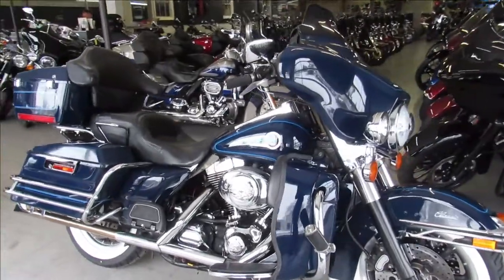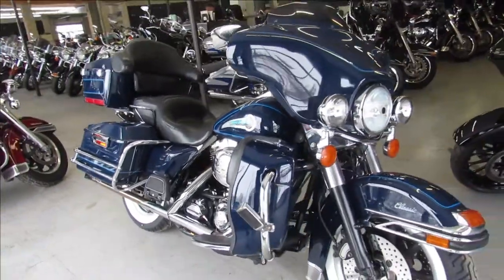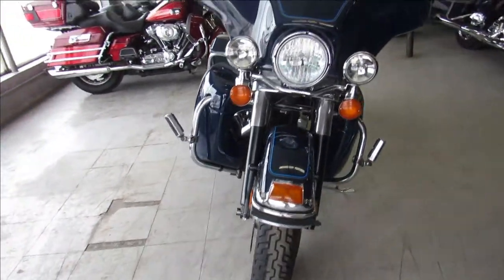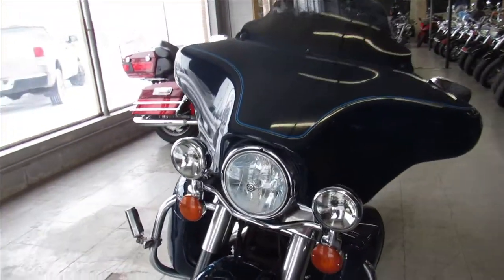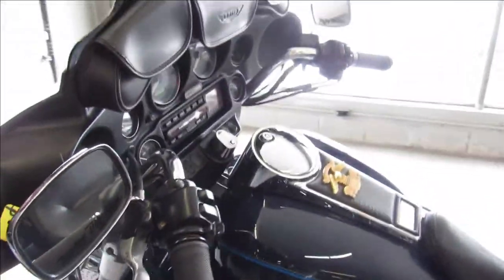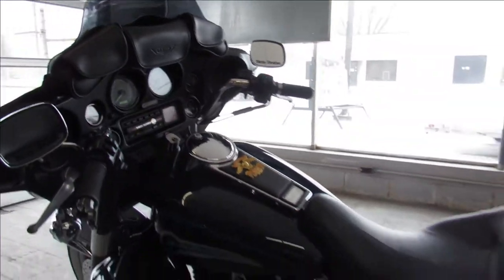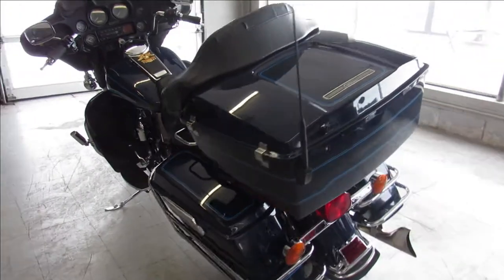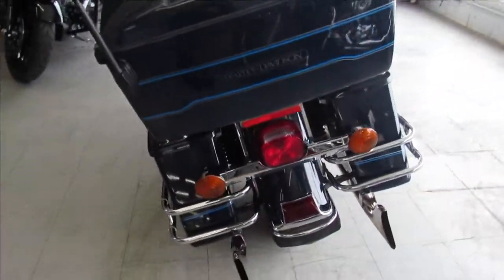2004 HARLEY ELECTRA GLIDE FLHTCi U5512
USED HARLEY DAVIDSON ELECTRA GLIDE CLASSIC FOR SALE WITH PERFECT PAINT AND FLAWLESS CHROME! THIS ONE IS A MUST SEE! IT'S OBVIOUS THIS BIKE HAS ALWAYS BEEN TAKEN CARE OF! THE PRIDE OF OWNERSHIP SHINES THROUGH! WIDE WHITE WALL TIRES, WHALE TAIL EXHAUST AND TONS OF CHROME. RUNS STRONG NEEDS NOTHING! THIS ONE IS CLASSIC!!! NICE CLEAN BAGGER FOR THE MONEY!